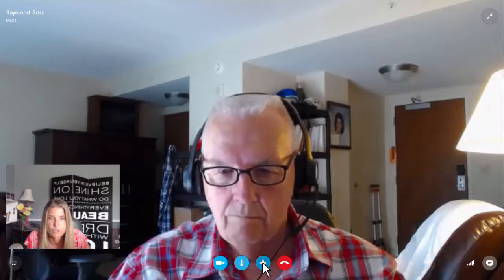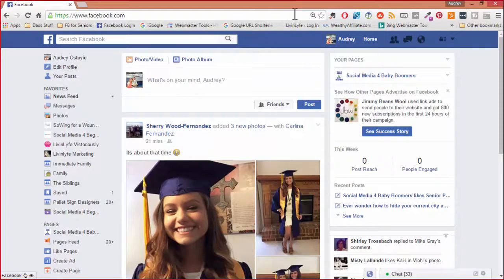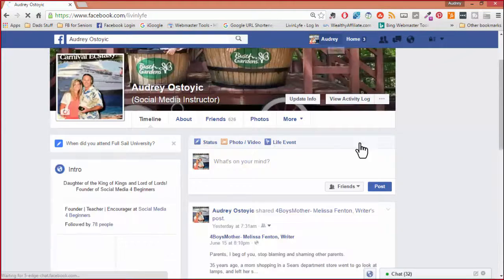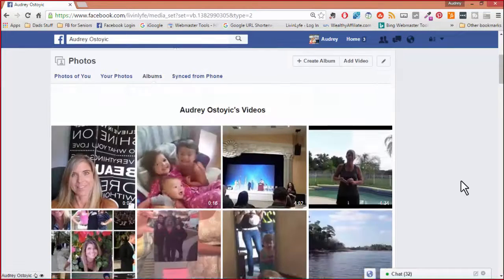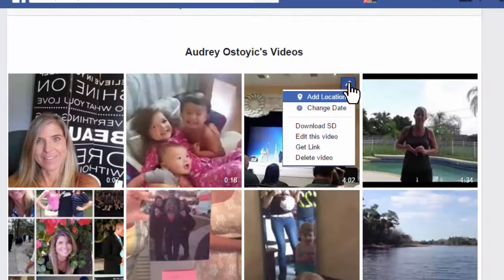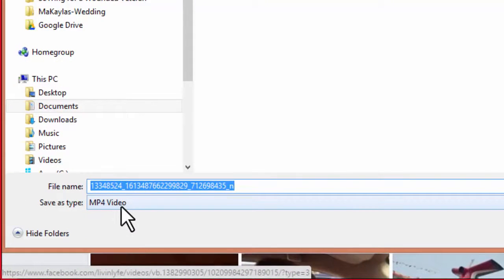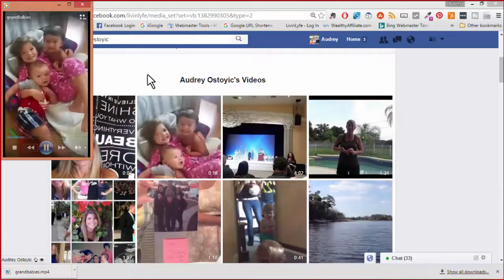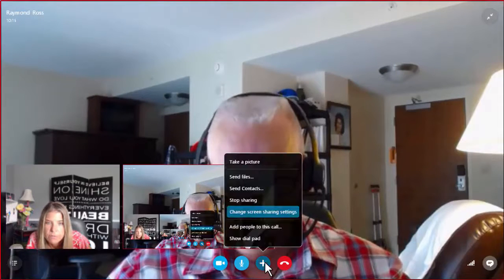How to Download a Video off Facebook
Ever wonder how in the world can you download your video off Facebook onto your computer? Well in this episode of NapoleonsIdiot I show Dad how to do just that.

Turns out, a cousin of mine lost all her videos off her phone but had uploaded some of them to Facebook. Her son was graduating High School and she needed to download that video to use for a video montage of him.
It's actually quite simple to do and the video file will be downloaded as an .MP4 so that was pretty cool too. You can use that file with pretty much any editing software.

360 Video on Facebook (Be sure to view using your phone or tablet and move it around)

Be Blessed,
Audrey